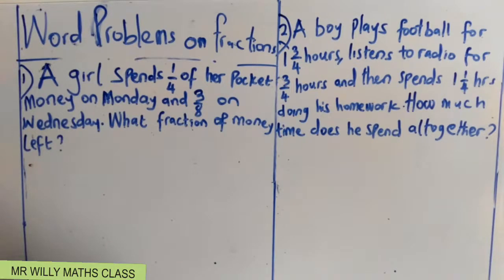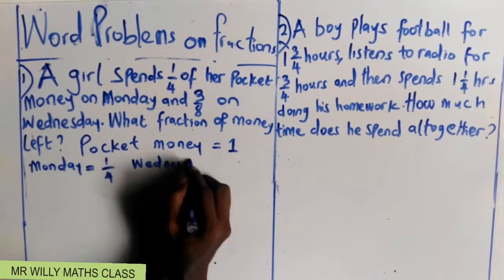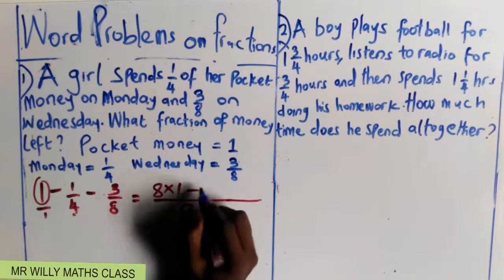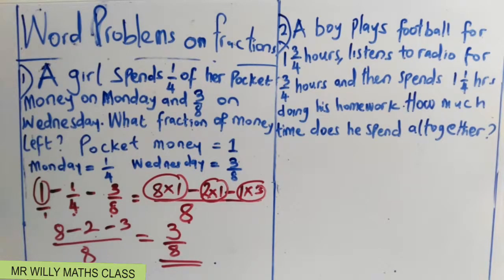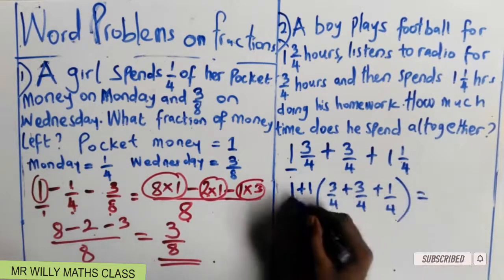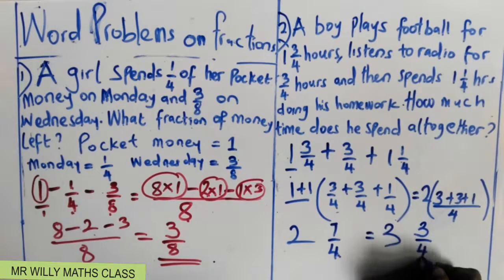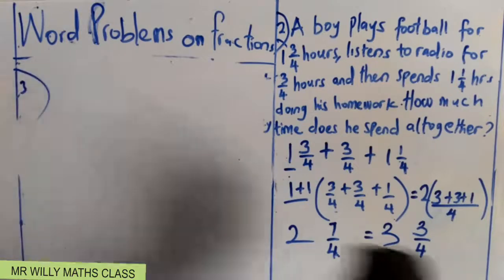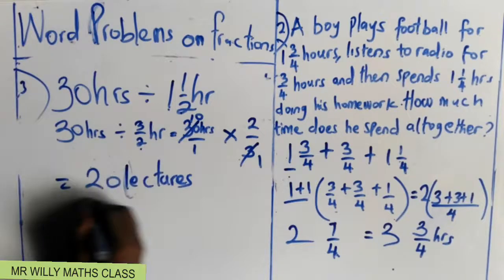Learn to solve word problems on fractions | JSS1 Mathematics | 1st Term